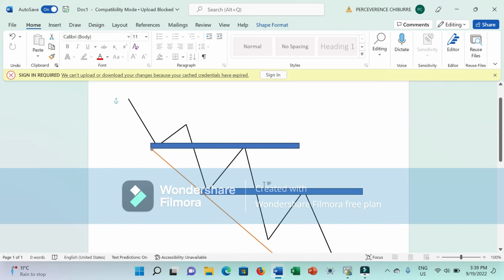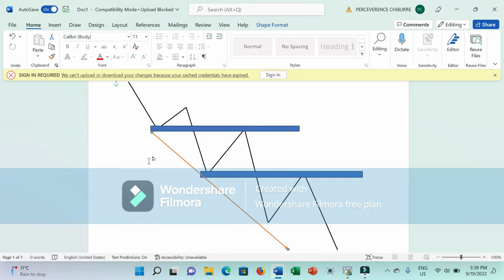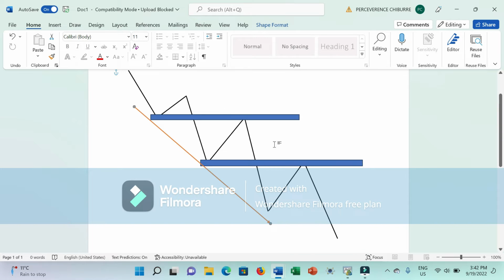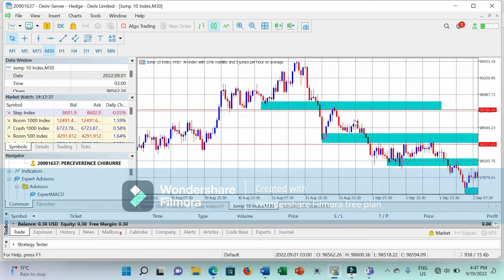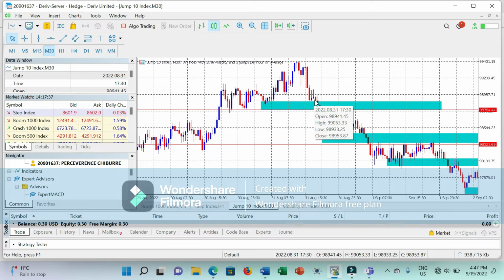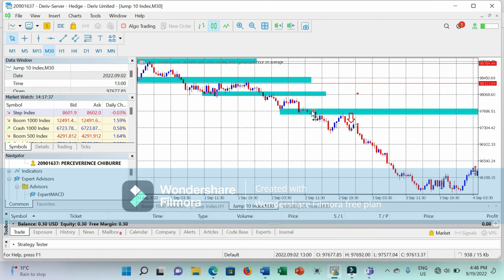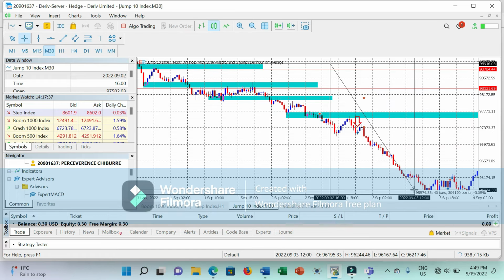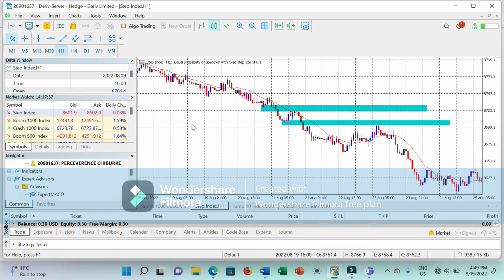Break and Retest trading strategy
I will be dropping one trading strategy per week.